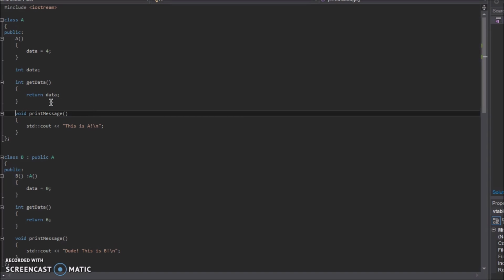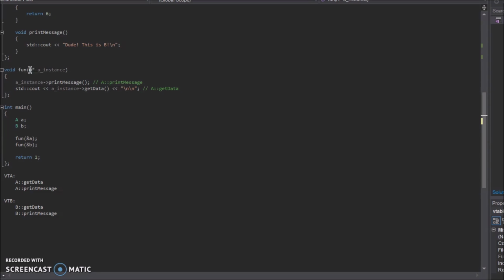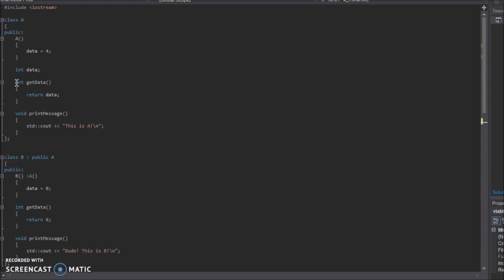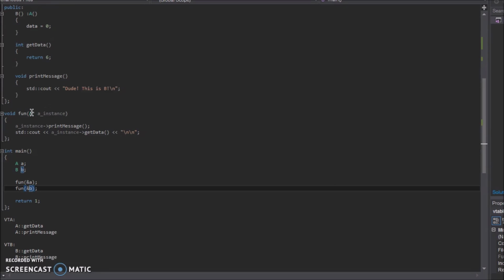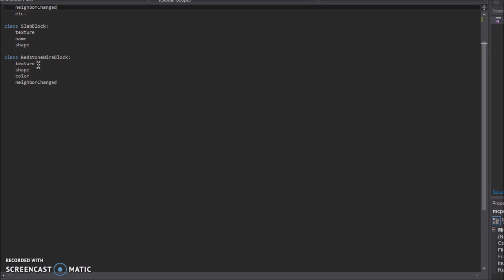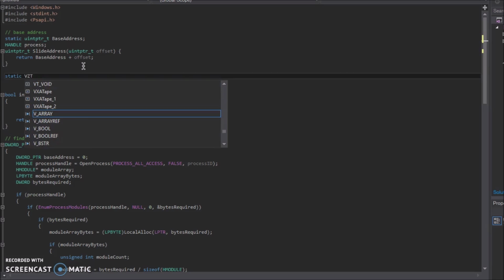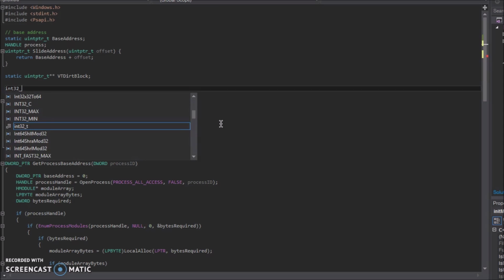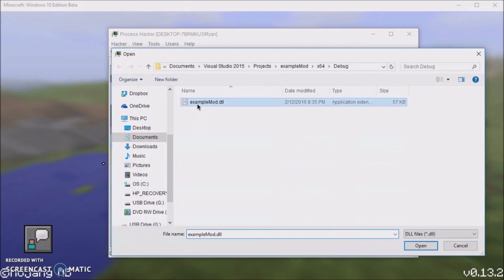C++ basic vtables explanation and hooking MCPE vtable pointers